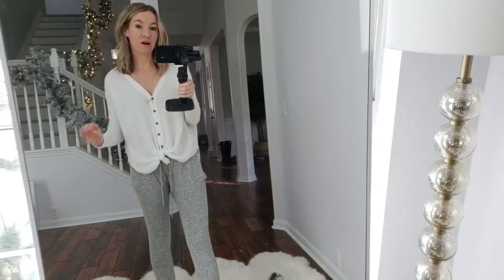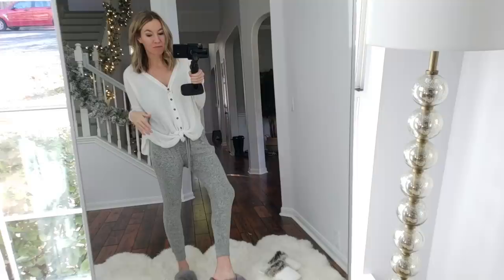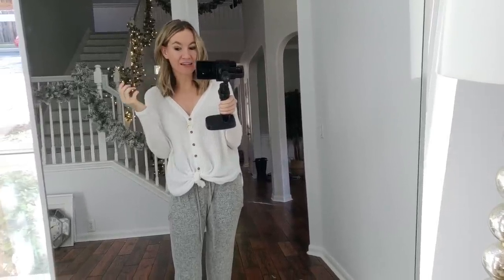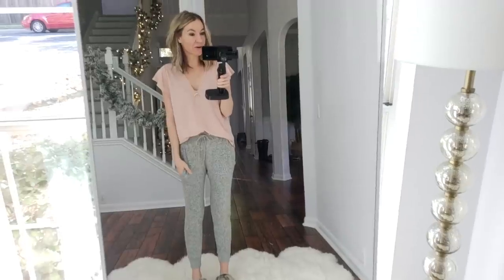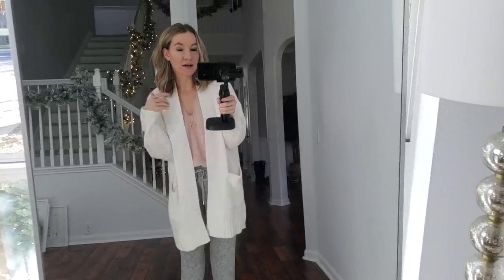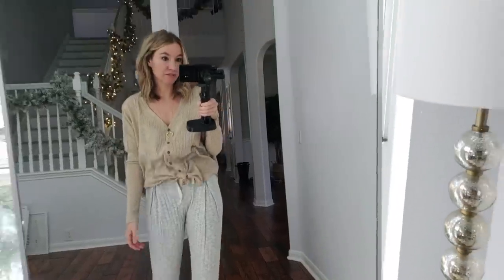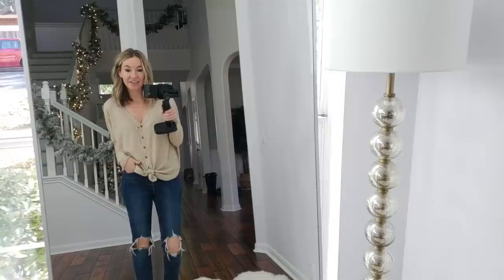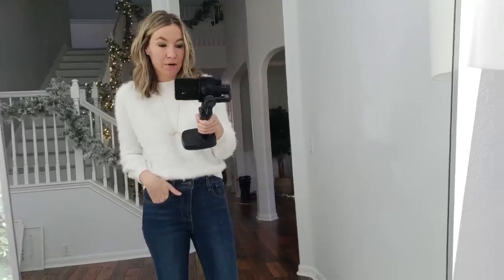Urban Outfitters Haul & Try On: Winter Comfy Outfit Ideas | Lee Benjamin